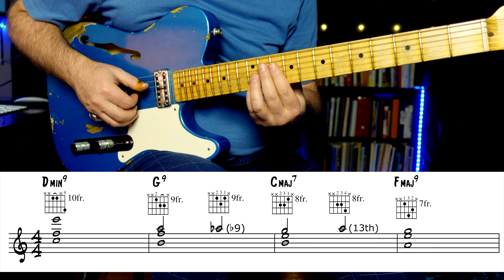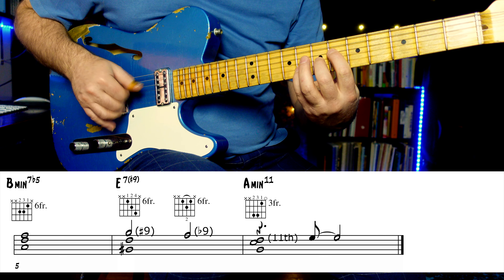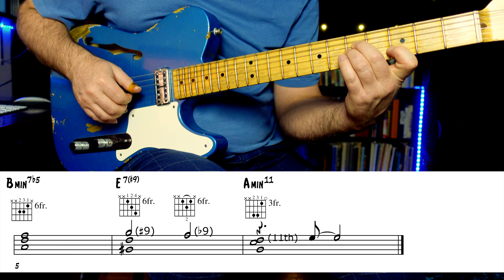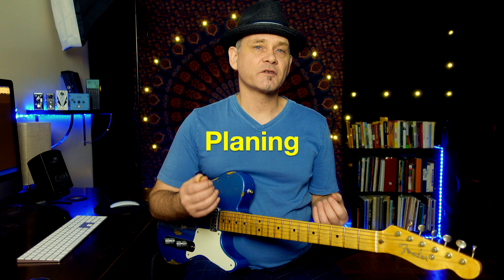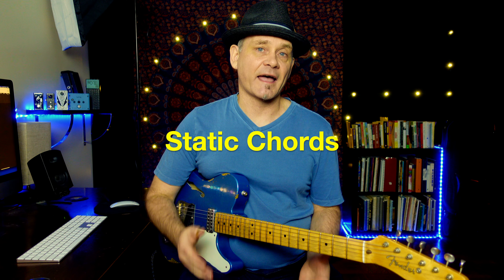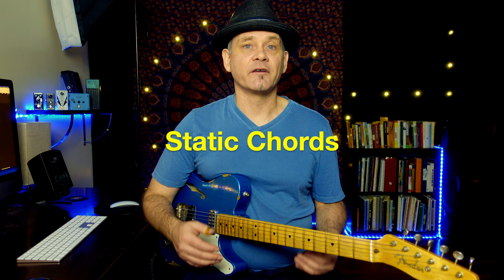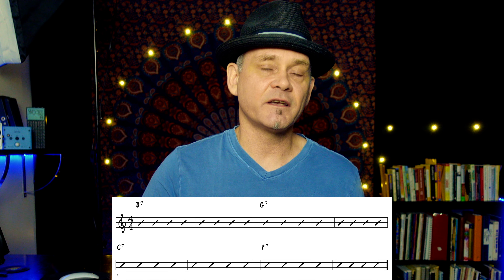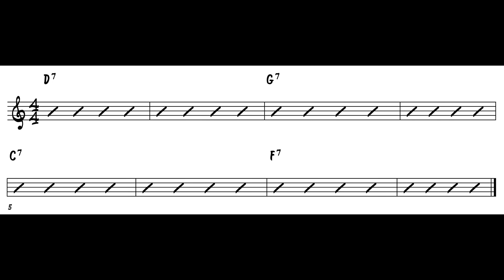Four Proven Insider Tricks to Improve Your Jazz Chords for Guitar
Want to make your Jazz Chords more interesting? In this video, Adam teaches you four proven ways that seasoned pro guitarists do that will help you sound great. If you apply these fairly easy tricks to your chords, your comping will be invigorated with fresh new sounds and ideas. Improving jazz chords for guitar is the definite theme of this video.

**Be sure to grab a copy of the lesson that accompanies this video below ▼

Jazz chords can be a vast topic, so Adam pairs things down into four clever ways you can enhance your chords with a little bit of practice. Shell voicings aren't just for old-time Jazz and Swing. Adam talks about how modern Jazz guitarists like Kurt Rosenwinkel might use shell voicings with a modern approach. He takes sections from real songs to show you real-world examples, like All the Things You Are, Stella by Starlight, and Rhythm Changes. How to create moving lines within your chords so your chords sound less boring.

Adam also shows you how to treat a song that contains one chord for two to four measures. Otherwise known as static chords. A fantastic technique using parallel chord movements to make your chordal playing more remarkable and stand out, is planing. Planing into chords adds life to how you might normally comp to a song. Rootless voicings are are awesome ways to free up fingers to add tension notes and play moving lines inside your chords.

OR

You will have access to ALL the full PDF lessons that accompany each video. Get exclusive content, discounts on any books or lessons, and be a part of an Online Monthly Hang with me and other patrons.

VIDEO LINKS MENTIONED IN THE VIDEO
1) More on Rootless Voicings:
Most Important Notes of a Chord: How to Create Amazing Sounding Jazz Chords (Trade Secrets of the Pros)
2) More On Targeting Notes:

CHAPTERS:
0:00 - Intro
0:25 - Shell Voicings, Less is More
2:30 - Rootless Voicings and Moving Lines
4:00 - Planing, Adding Interest
5:30 - Ideas on Dealing with Static Chords

SONY ZV-1 Camera
SHURE SM7B Microphone (Voice)
SHURE SM57 Microphone (Guitar Amp)
SMALL TRIPOD MICROPHONE STAND (Similar to mine)
FOCUSRITE SCARLETT 2i2 (3rd Gen) USB Audio Interface